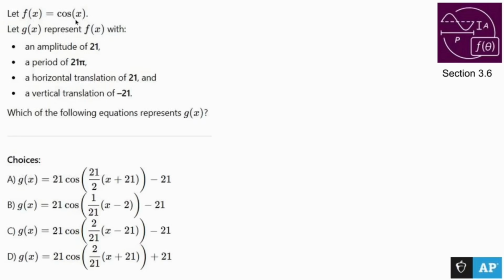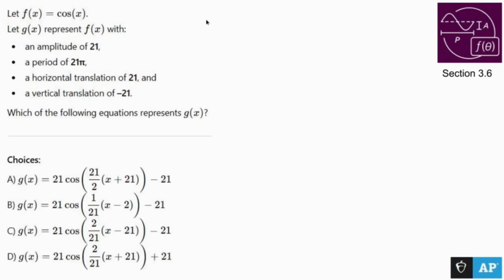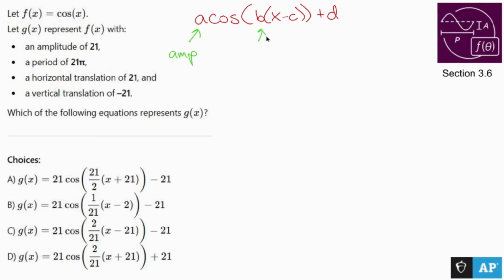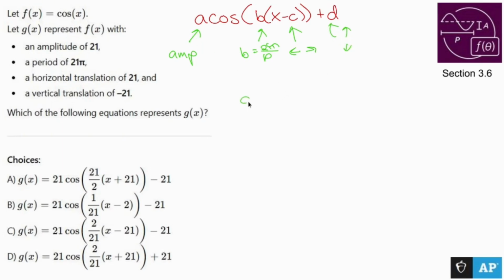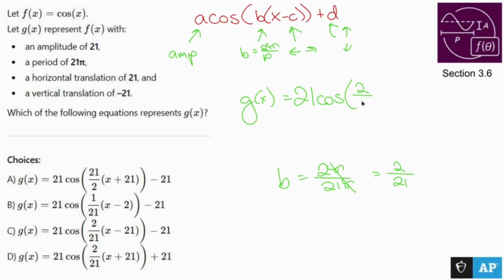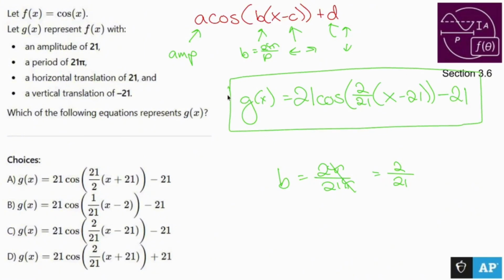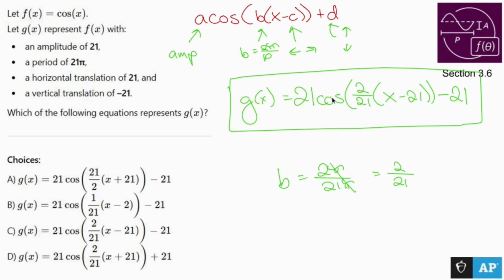AP Precalculus Section 3.6 Example: Create a Sinusoidal Function Given Information of the Graph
In this type of problem, you are shown certain information from the graph of a sinusoidal curve, such as its maximum value, minimum value, midline, and where the curve starts repeating. Using only this information, you determine the features of the sinusoidal function and then write its equation.

First, you identify the maximum and minimum values on the graph. Using these, you find the midline, which is halfway between the maximum and minimum, and the amplitude, which is the distance from the midline to the maximum.

Next, you determine the period by locating two points where the graph completes one full cycle. This tells you how long it takes for the wave to repeat. From the period, you find the number that goes in front of the input variable in the sine or cosine function.

Then, you decide whether the graph matches the shape of a standard sine curve or a standard cosine curve. You check whether the graph begins at a maximum, a minimum, or crosses the midline going upward or downward. Based on that, you choose either a sine or a cosine function and decide whether it needs to be reflected vertically.

After that, you identify any horizontal shift by seeing how far the starting point of the cycle is moved left or right from zero.

Finally, you put all the pieces together: the amplitude, the number controlling the period, the horizontal shift, and the midline. With those ingredients, you write the full sinusoidal equation that matches the graph exactly.

1.1 Change in Tandem
1.2 Rates of Change
1.3 Rates of Change in Linear and Quadratic Functions
1.4 Polynomial Functions and Rates of Change
1.5 Polynomial Functions and Complex Zeros
1.6 Polynomial Functions and End Behavior
1.7 Rational Functions and End Behavior
1.8 Rational Functions and Zeros
1.9 Rational Functions and Vertical Asymptotes
1.10 Rational Functions and Holes
1.11 Equivalent Representations of Polynomial and Rational Expressions
1.12 Transformations of Functions
1.13 Function Model Selection and Assumption Articulation
1.14 Function Model Construction and Application
2.1 Change in Arithmetic and Geometric Sequences
2.2 Change in Linear and Exponential Functions
2.3 Exponential Functions
2.4 Exponential Function Manipulation
2.5 Exponential Function Context and Data Modeling
2.6 Competing Function Model Validation
2.7 Composition of Functions
2.8 Inverse Functions
2.9 Logarithmic Expressions
2.10 Inverses of Exponential Functions
2.11 Logarithmic Functions
2.12 Logarithmic Function Manipulation
2.13 Exponential and Logarithmic Equations and Inequalities
2.14 Logarithmic Function Context and Data Modeling
2.15 Semi-log Plots
3.1 Periodic Phenomena
3.2 Sine, Cosine, and Tangent
3.3 Sine and Cosine Function Values
3.4 Sine and Cosine Function Graphs
3.5 Sinusoidal Functions
3.6 Sinusoidal Function Transformations
3.7 Sinusoidal Function Context and Data Modeling
3.8 The Tangent Function
3.9 Inverse Trigonometric Functions
3.10 Trigonometric Equations and Inequalities
3.11 The Secant, Cosecant, and Cotangent Functions
3.12 Equivalent Representations of Trigonometric Functions
3.13 Trigonometry and Polar Coordinates
3.14 Polar Function Graphs
3.15 Rates of Change in Polar Functions

/ nickperich

Nick Perich
Norristown, Pa